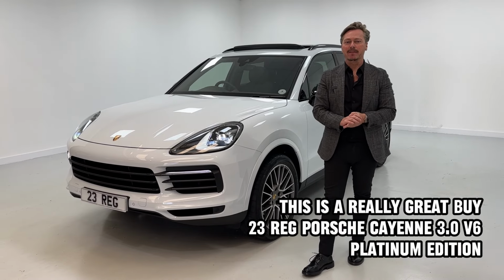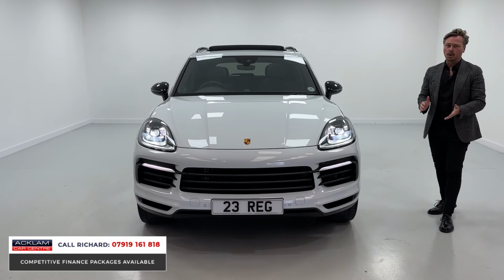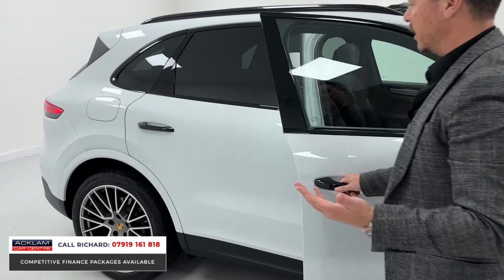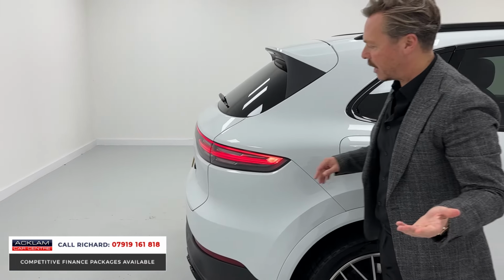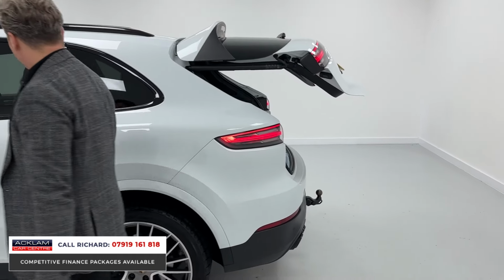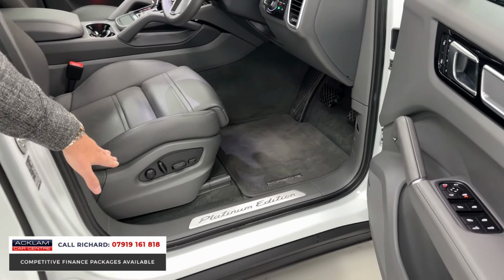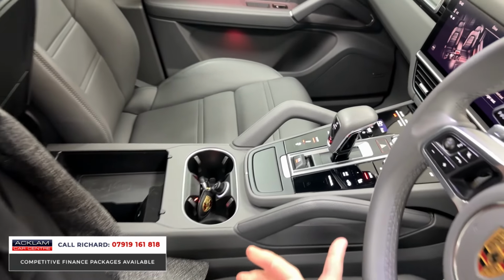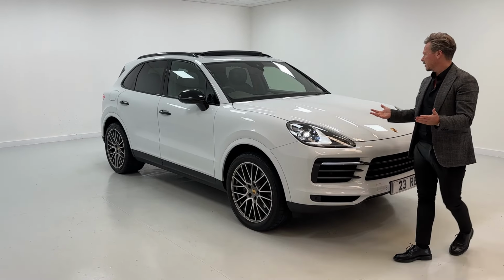2023 Porsche Cayenne 3.0 V6 Platinum Edition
Live Priced at £65,990 -  - Buy & Reserve Online - Call Richard on 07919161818

The Cayenne Platinum Edition brings together selected design features combined with a rich specification of some of the most popular comfort options, to deliver an excellent all-round package. Here’s our example styled in White with 21” RS Spyder Design Alloys, High Gloss Black Exterior Styling & Slate Grey Interior with Bordeaux Red Seat Belts

✔️14-Way Comfort Seats
✔️Front and Rear Heated Seats
✔️Electrically Extending Towbar System
✔️‘PORSCHE' logo LED door courtesy lights
✔️Exterior mirrors painted in high-gloss black
✔️Smoking Package
✔️Smartphone Compartment
+ more

Only 11,461 Miles with Full Porsche Service History, Recently ono 02/08/2024